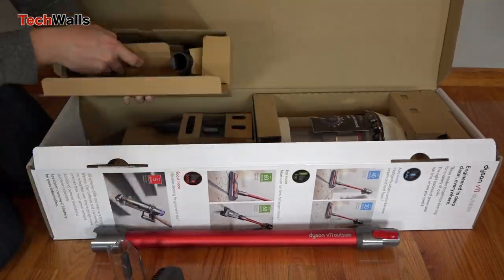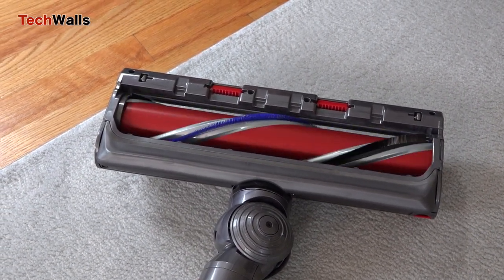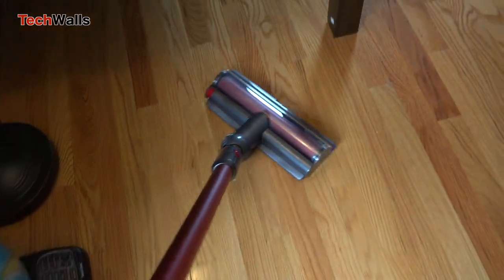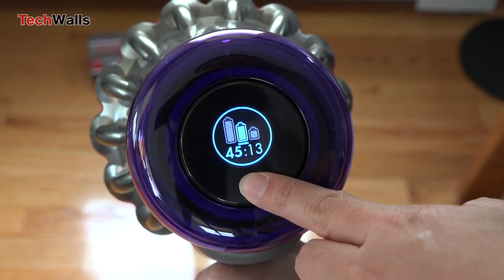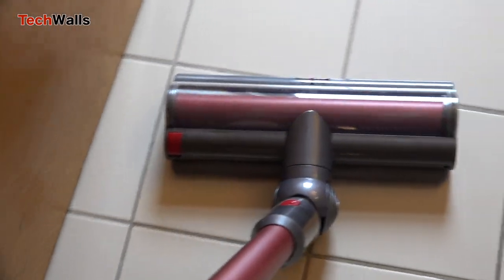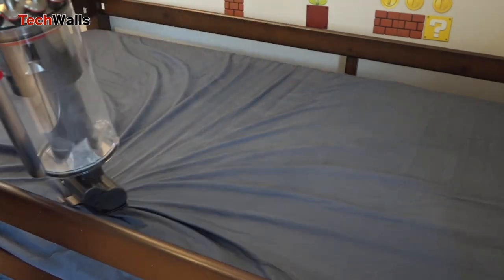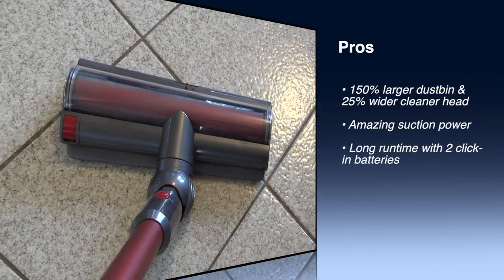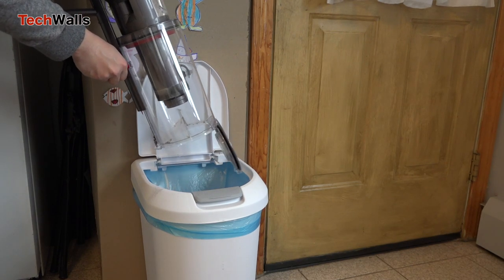Dyson V11 Outsize Cordless Vacuum Cleaner Review - 100% Worth The Price 💵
TechWalls reviewed the Dyson V11 Outsize Cordless Vacuum Cleaner.